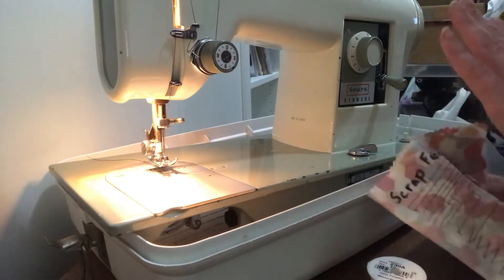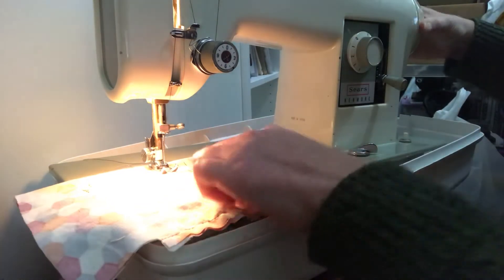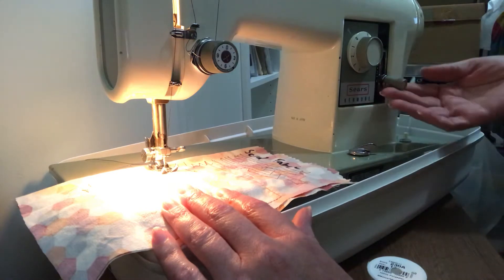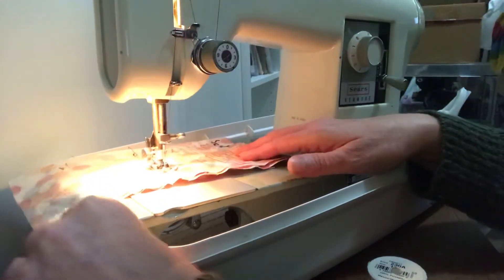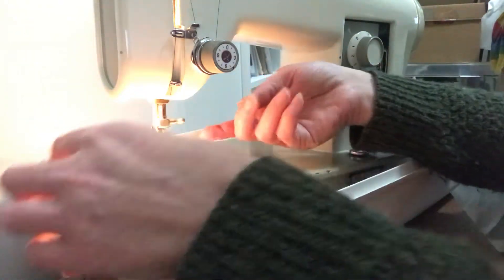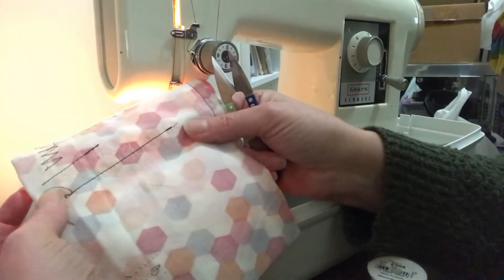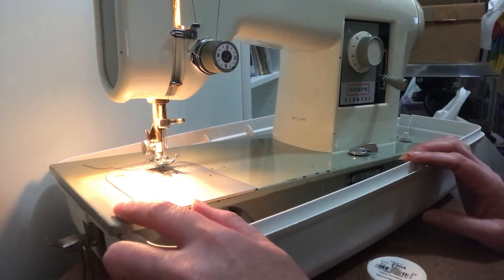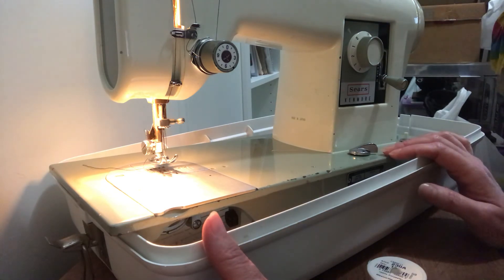Kenmore 15 Part 6 - Testing your machine